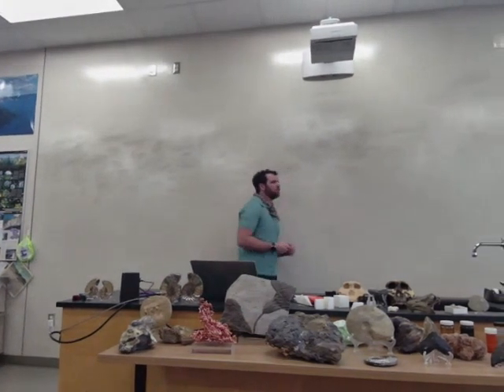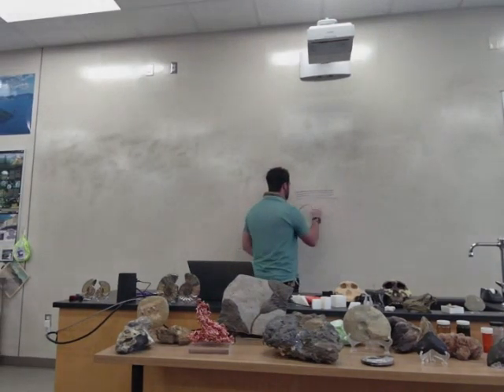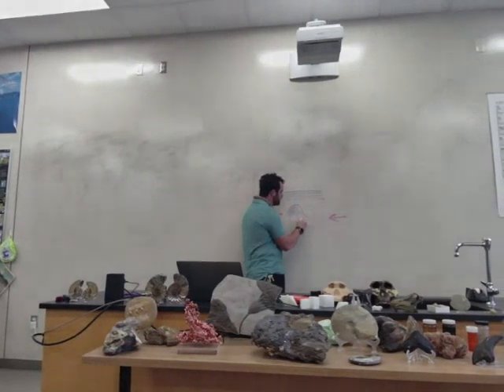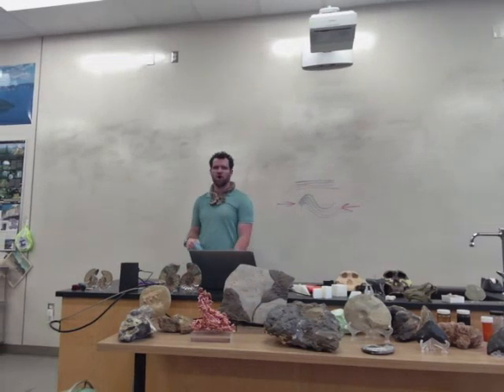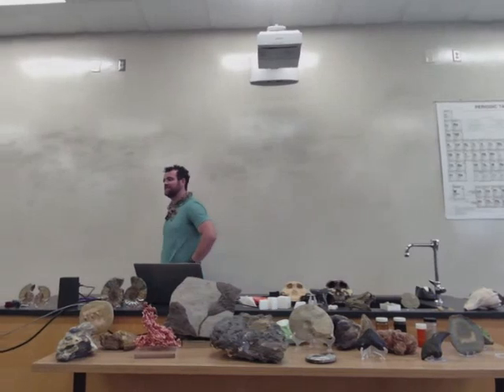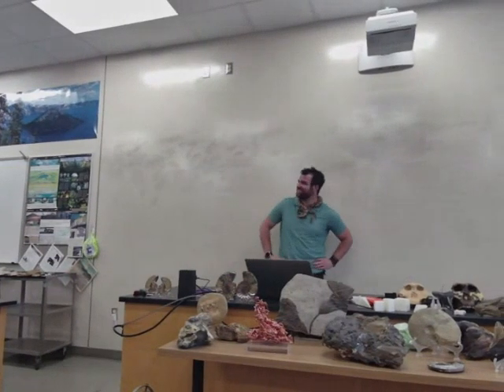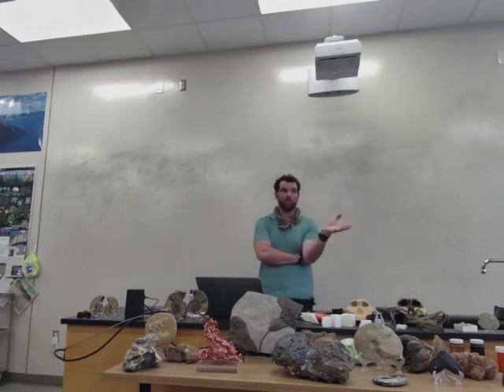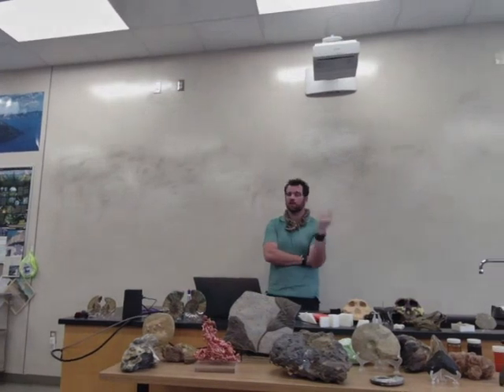Physical Geology 1403 Exam 1 review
I answer questions about Module 1 in preparation for the exam!